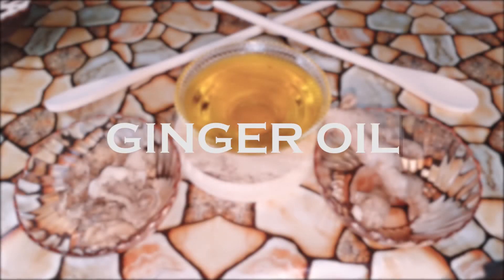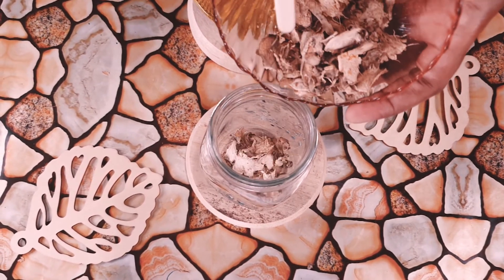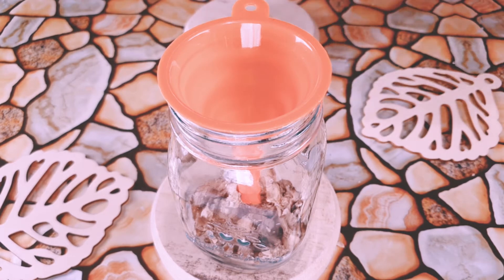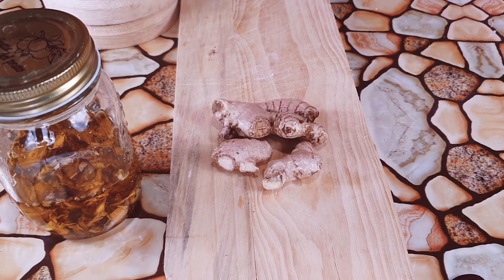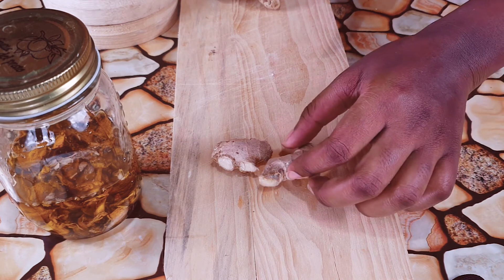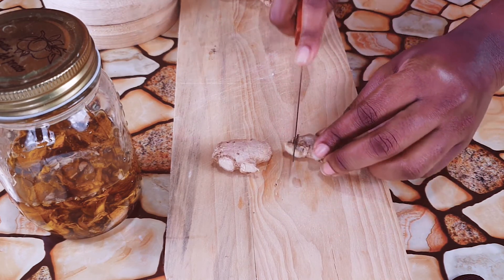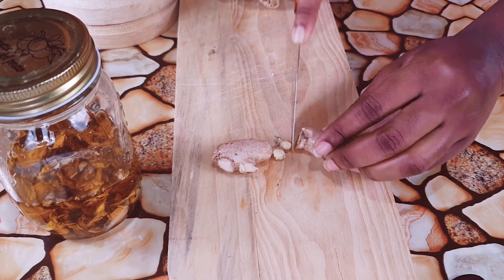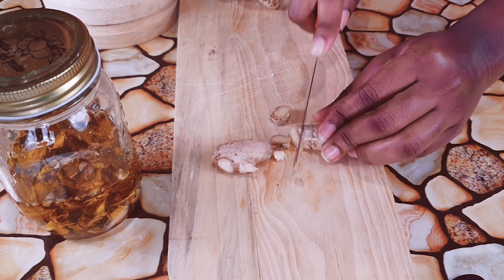DIY Ginger Oil Recipe for Extreme Hair Growth - Get Thicker, Stronger and Healthier Hair.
In this video we will show you how to make all natural ginger oil to use to maximize hair growth. Ginger helps to combat hair loss, stimulate hair follicles and restores moisture to your hair.

What you'll need :
1/4 cup of dried ginger
coconut oil
olive oil
3-4 drops of essential oil (peppermint /lavender)

By clicking a link and purchasing we will make a commission.

coconut oil

olive oil

lavender oil